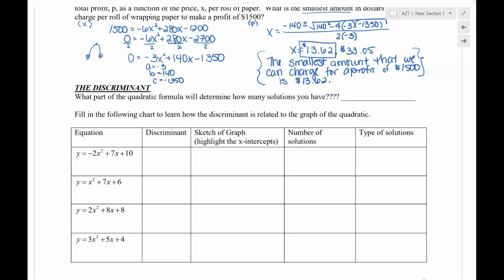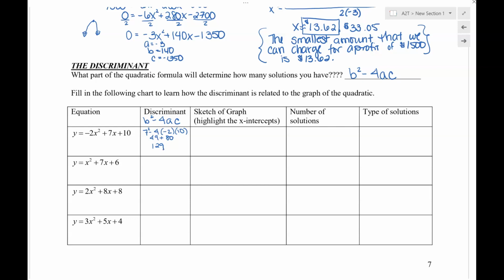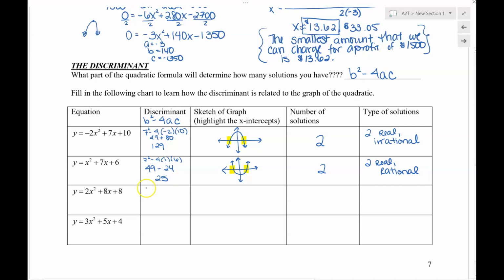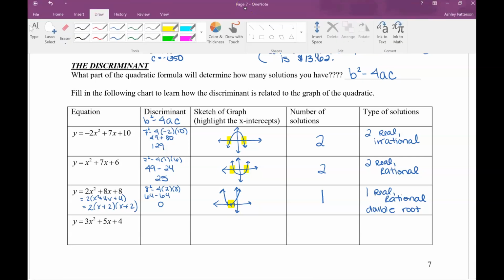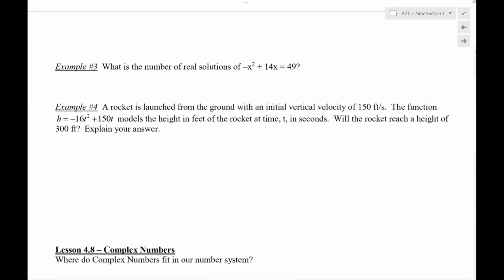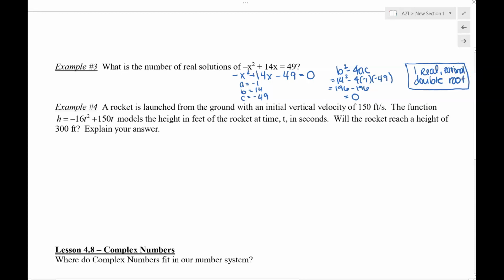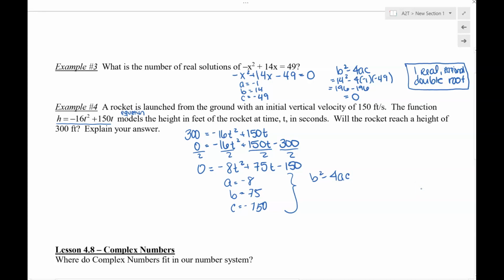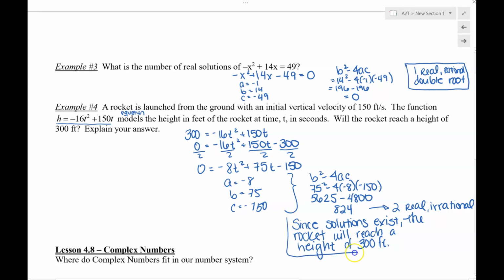Lesson 4.7 (Part Two)